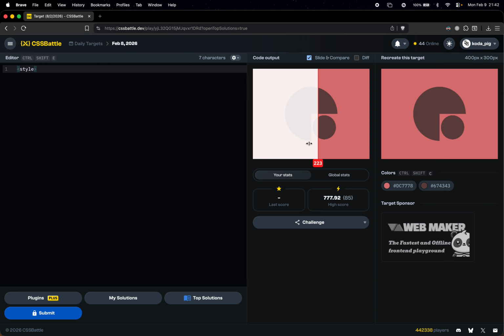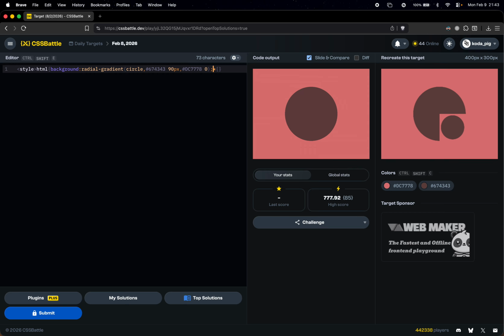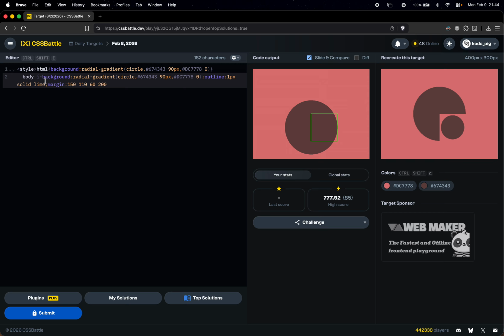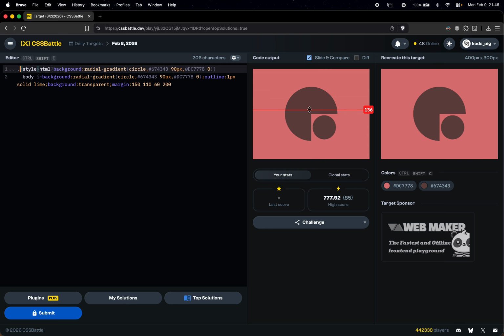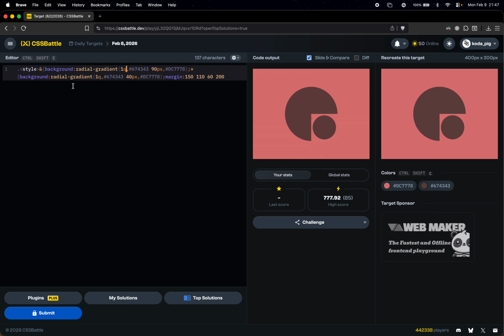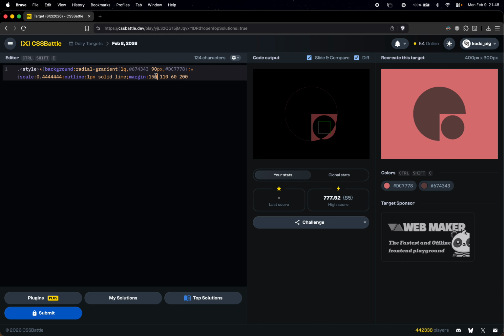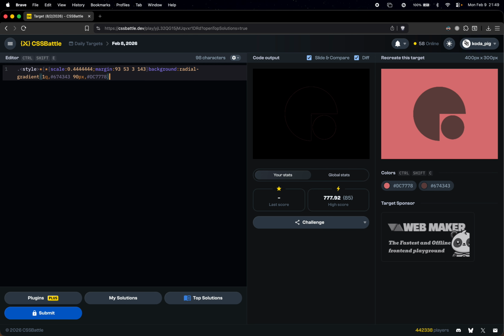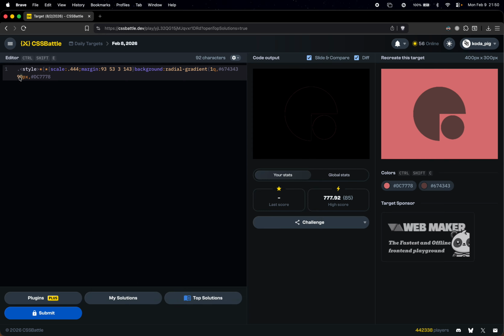CSSBattle daily challenge 08/02/2026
Thought process and explanation of CSS code golf.
Here's the tool I mentioned to help find shorter CSS units

Sorry about the loud keeb, a new microphone for recording better audio is coming soon.